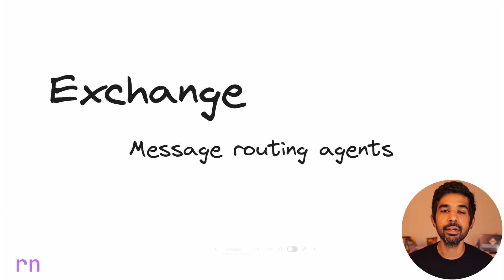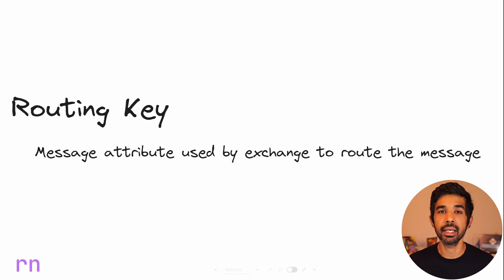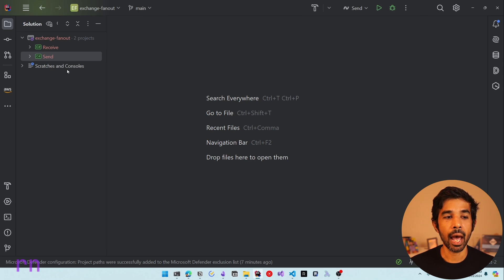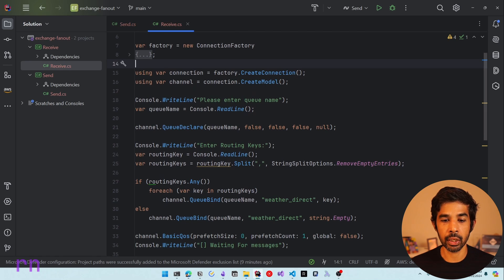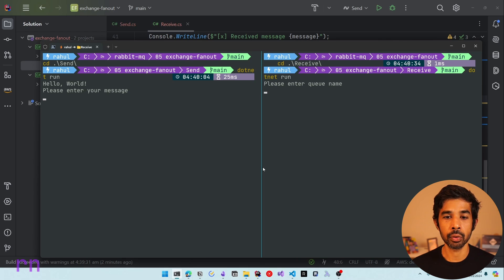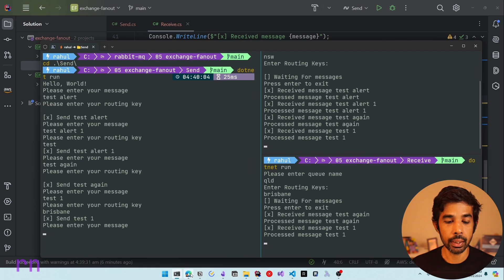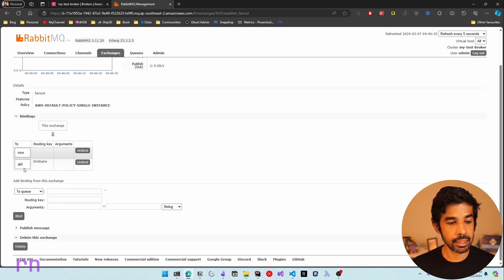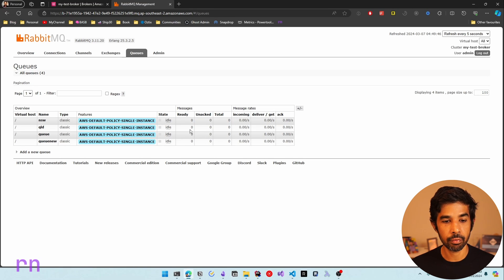FANOUT EXCHANGE TYPE | RabbitMQ from DOTNET | Amazon MQ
A Fanout Exchange type in RabbitMQ routes messages to all the queues bound to it, ignoring the routing key.
When a new message is published to a Fanout exchange, a copy is delivered to all the queues bound to it.

Fanout exchanges are ideal for broadcast routing of messages.

    • What is an Exchange
    • Binding and Routing Keys
    • Setting Up Fanout Exchange from
    • FanoutExchange and Different Binding Scenarios

I will use Amazon MQ, a managed message broker service that supports ActiveMQ and RabbitMQ engine types, to host my RabbitMQ instance. However, you can use one of the various options that RabbitMQ provides to host your instance.

00:00 Introduction
00:53 Exchange
02:51 Fanout Exchange
04:14 .NET Sample
04:35 Sender
05:49 Receiver
07:06 Demo
    08:32 Second Consumer
09:46 AWS Console